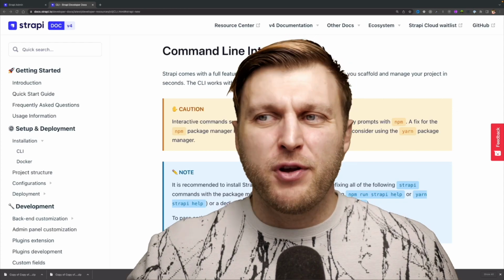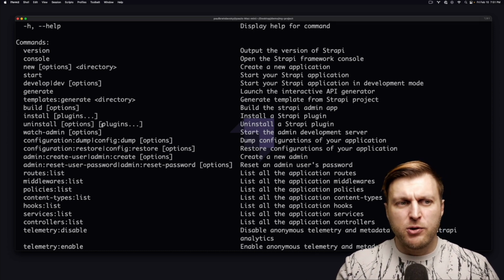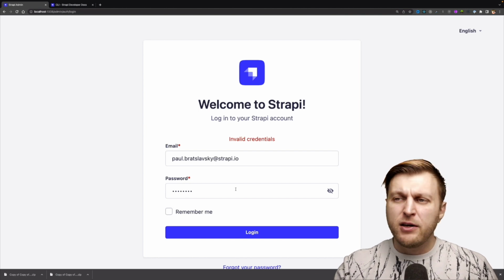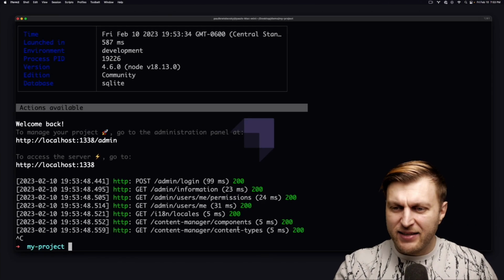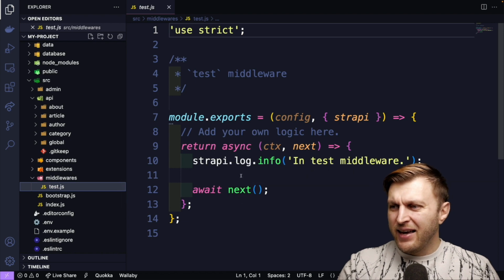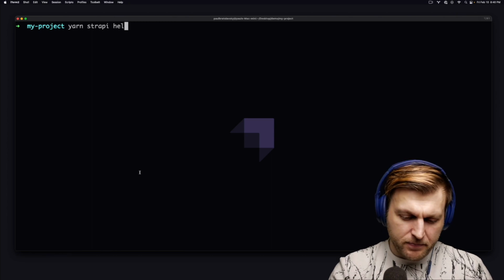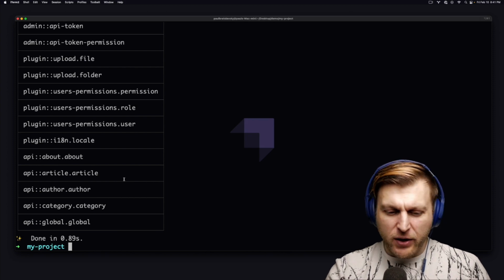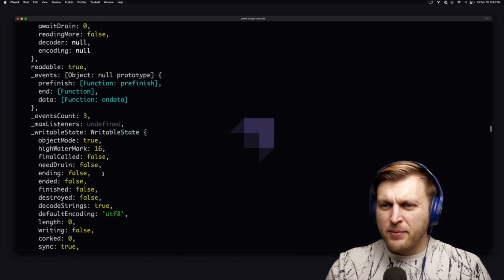How To Reset Strapi Admin Password And Other Console Common Commands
How To Reset Strapi Admin Password And Other Console Common Commands. Did you know Strapi Cloud is coming?

In this video, we'll explore Strapi console commands and learn how to reset a forgotten user admin password using the terminal.

We'll also dive into the "generate" command, which can be used to create controllers, services, and policies, and the "list" command, which can list content types, routes, controllers, and services.

00:00 Introduction
00:42 Using Strapi --help command
01:07 Forgot my user admin password
02:14 Reset user admin from the terminal
03:16 Using the "generate" command
05:07 Using the "list" command
06:05 Strapi "console" command teaser